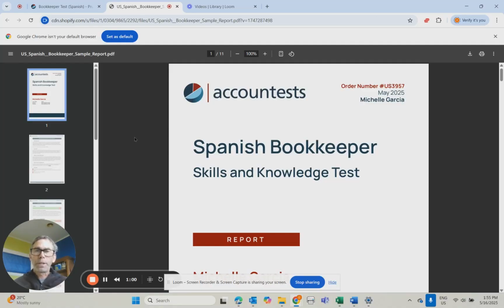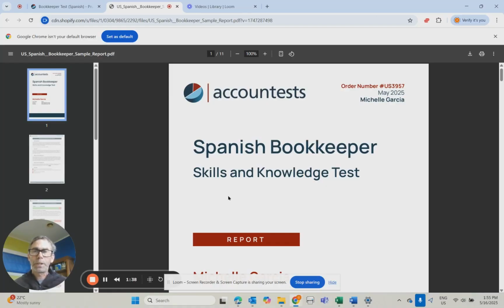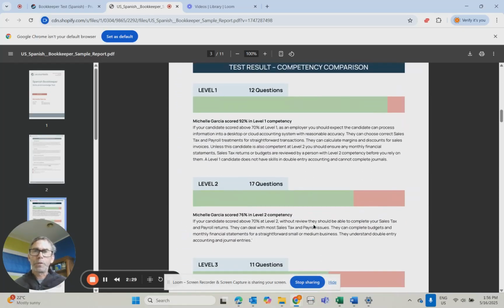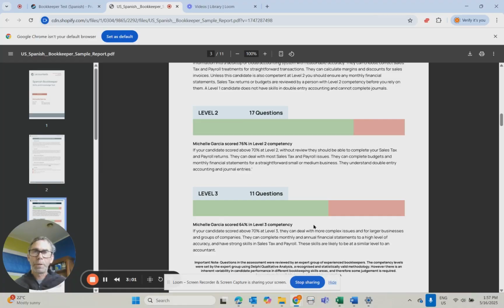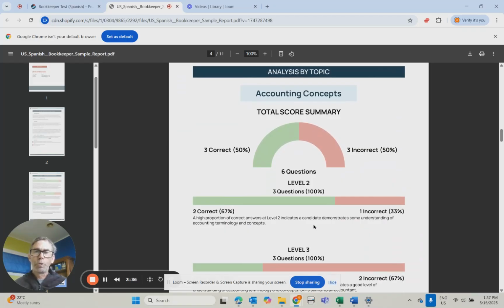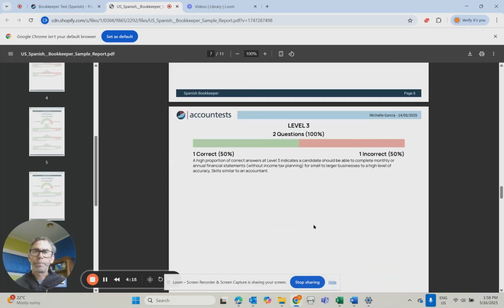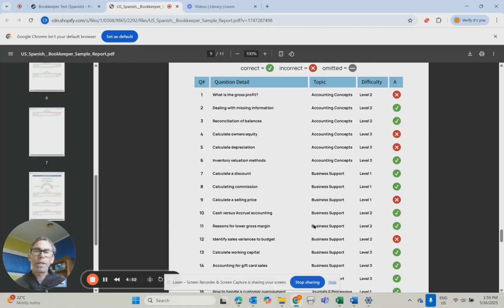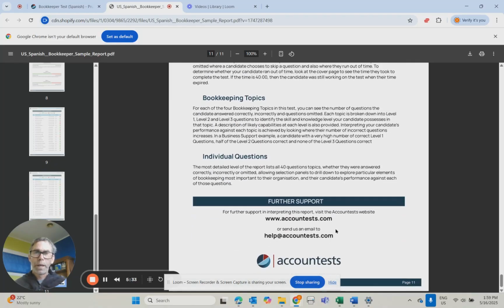Bookkeeper Spanish Test Interpretation Video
Interpretation assistance for the Bookkeeper (Spanish) Test.